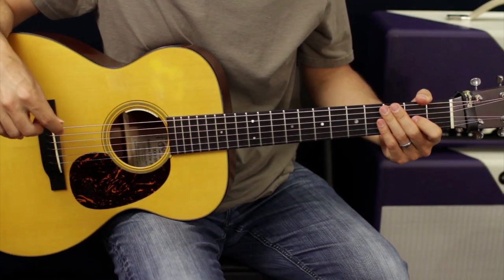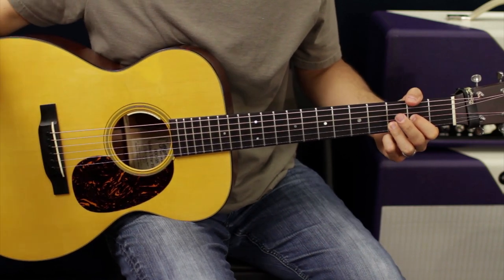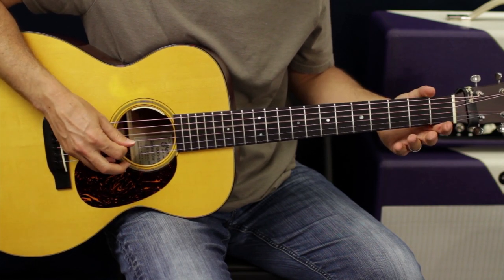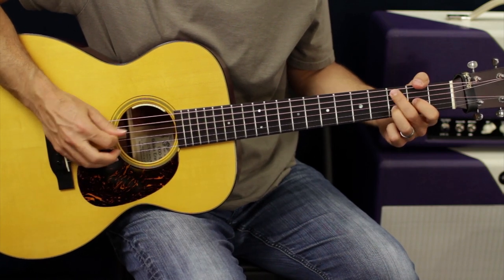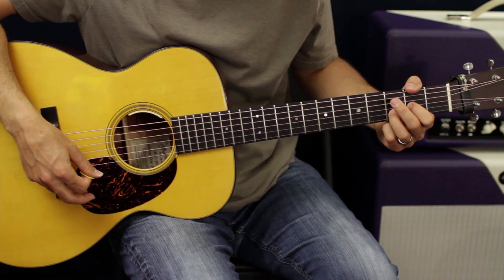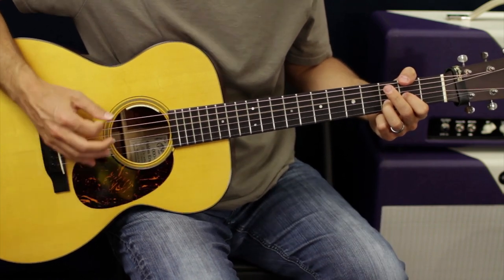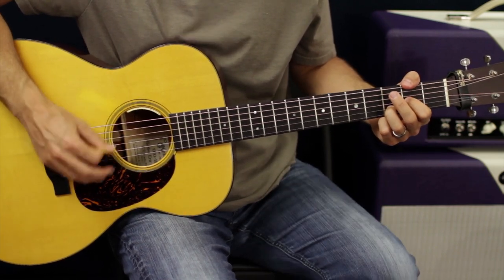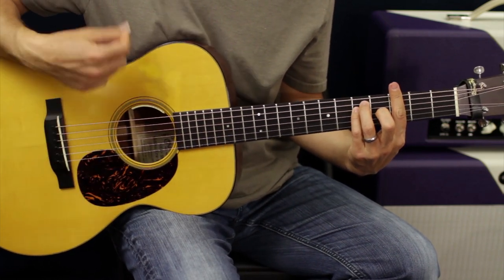Acoustic Blues Licks with a Southern Rock Twist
Playing acoustic blues licks never get old.  Today we are going to spice up some beginner chords with southern blues rock licks